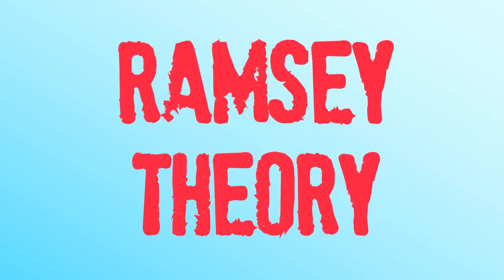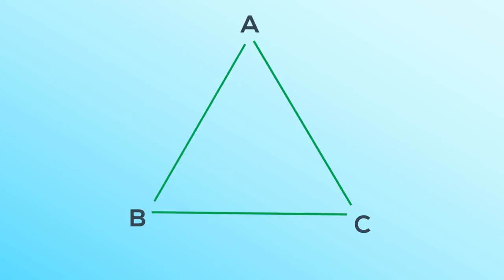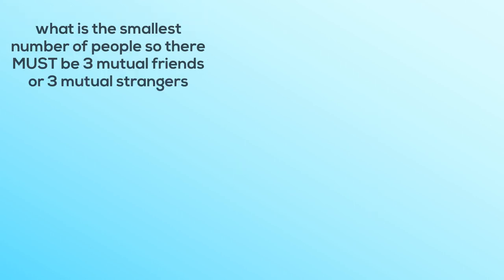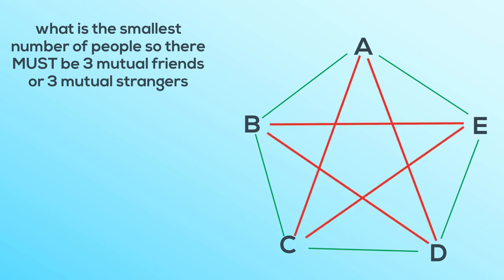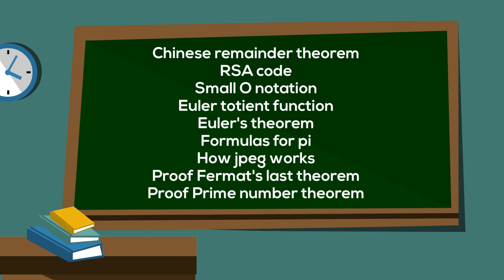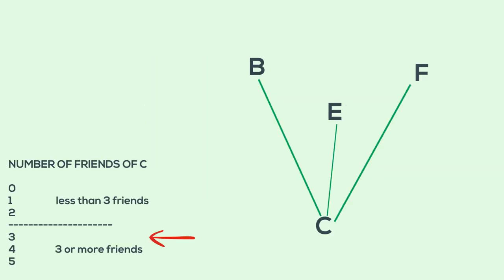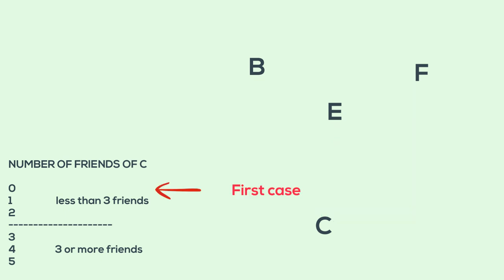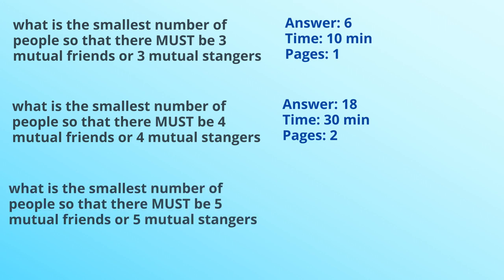Intro Ramsey theory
An introduction to a beautiful area of combinatorics.